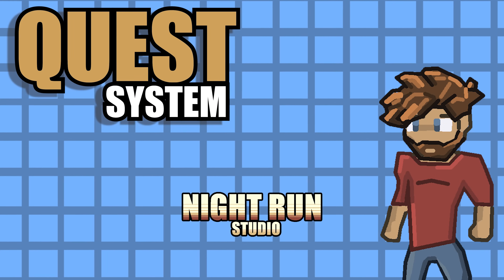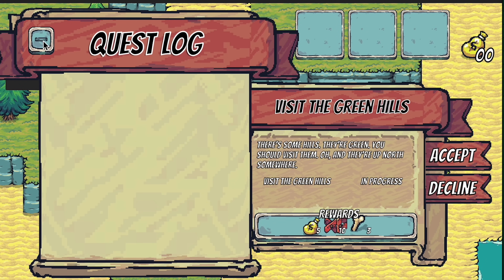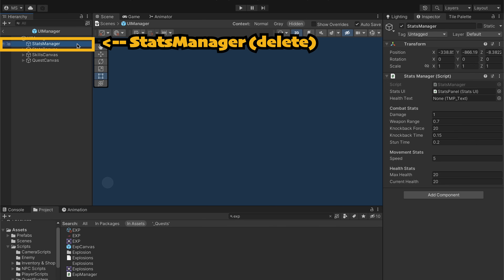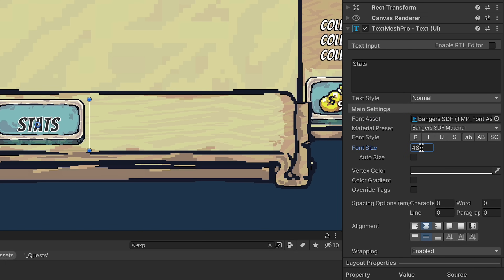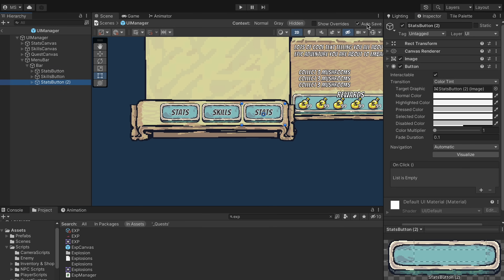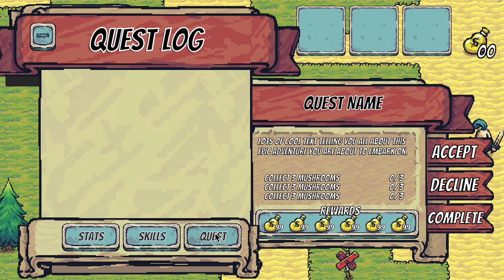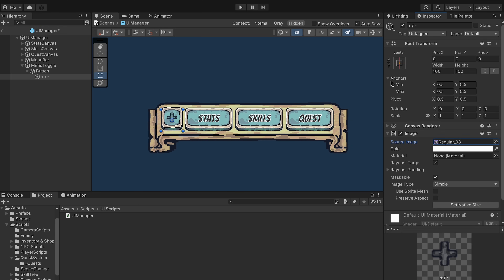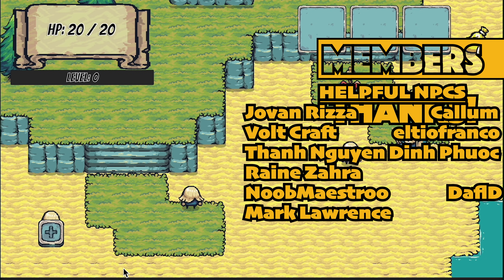Episode 12 | Adding A Mini Menu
What good are menus if you can't access them? In this video we'll look at how to create a mini menu to toggle between all your different system menus. We'll also add a button to close individual menus, AND THAT'S NOT ALL! Finally, we'll add a cool in-game toggle to open and close the mini menu so it doesn't have to clog up your UI during gameplay.

Ultimately, we'll add a fully functional Quest System that includes:
1) Trackable Quest Goals COMPLETE
2) Different Quest Types COMPLETE
- Item Collection Quests COMPLETE
- Location-Based Quests COMPLETE
- Talk to NPC Quests COMPLETE
2) Quest Description Tab COMPLETE
3) Unlockable Quests NEXT!
4) Rewards COMPLETE
5) Mini Menu COMPLETE

Speech and Quest Indicators are from:
Tiny Speech Indicators By @rehhouari / @pigeonivy

🎹 MUSIC 🎹
Town Music